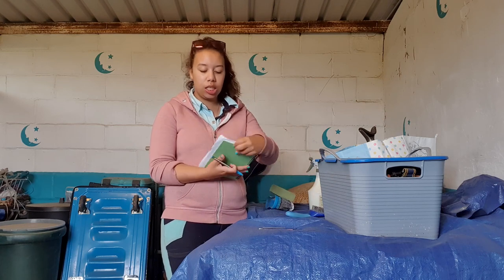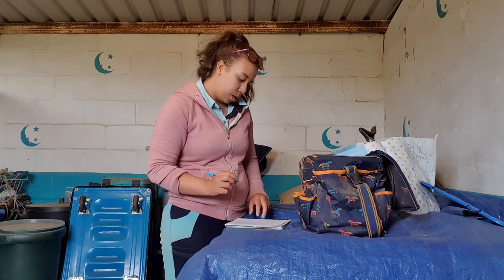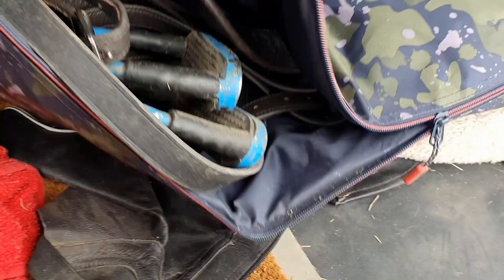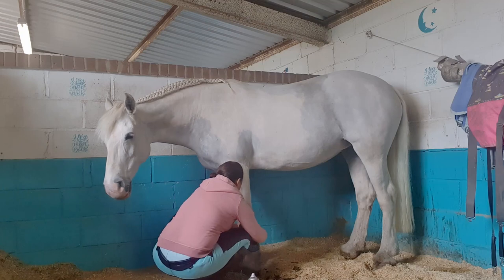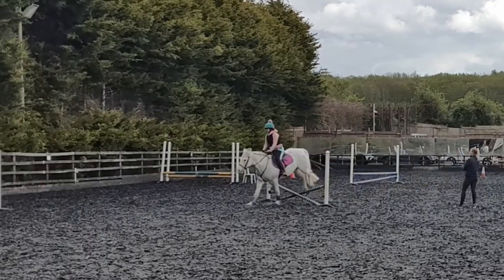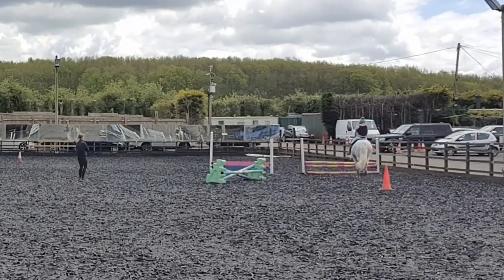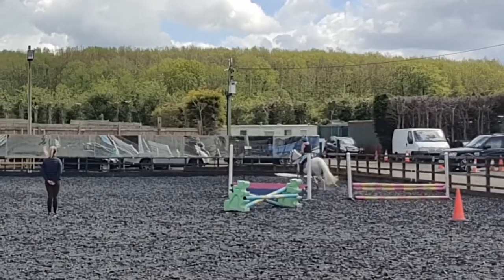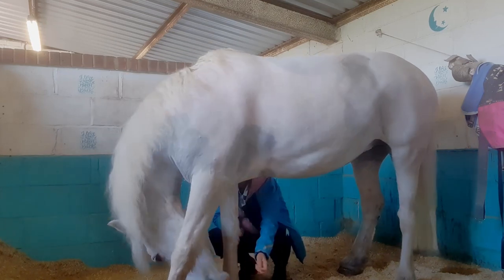Showjump Prep Vlog | Moon Equestrian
hey, guys this video is going to be a show prep video im going to be packing everything up so i don't forget anything also im have a jumping lesson.

Hey guys hope you are all doing well welcome to Moon Equestrian, join me and Moon's life Moon is a Connie x 15.2hh grey mare I got her when she was 6 yrs, she is my life horse